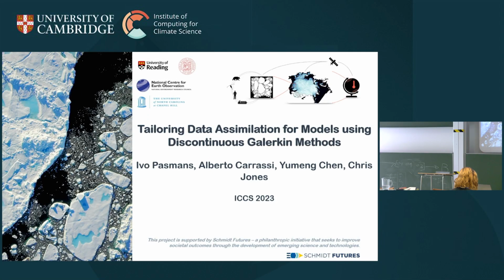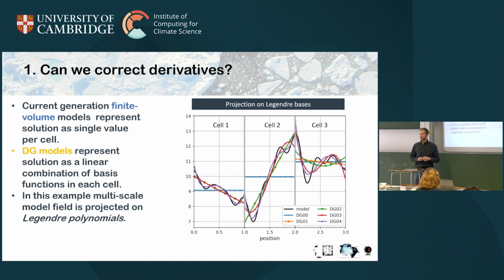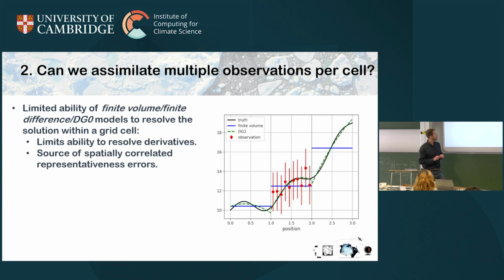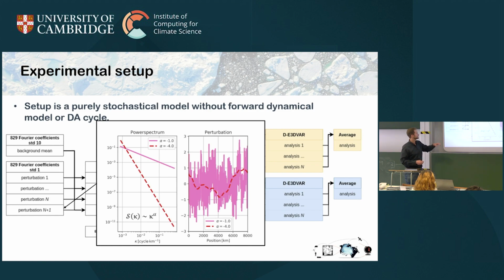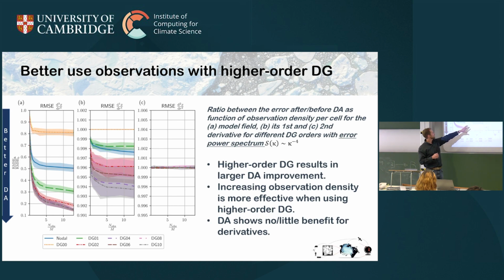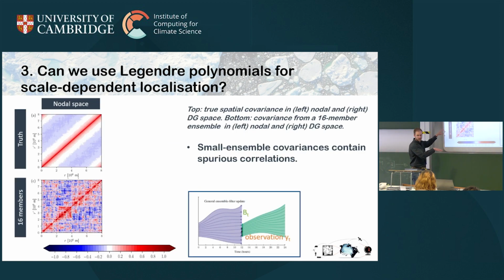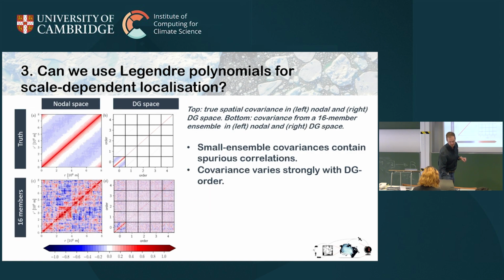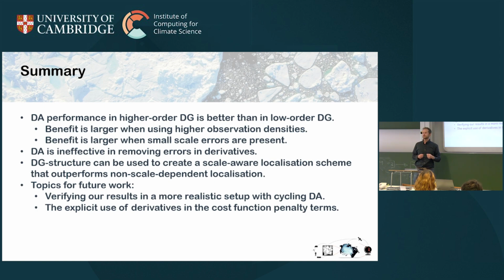Day 3 - Ivo Pasmans - 10 minute quick fire science talk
Title: Tailoring data assimilation for models using discontinuous Galerkin methods

Speaker: Ivo Pasmans

Abstract: Discontinuous Galerkin (DG) methods are rapidly gaining popularity in the geophysical community. In these methods the model solution in each grid cell is approximated as a linear combination of basis functions. Ensemble data assimilation (EnDA) aims to bring the model closer to the truth by combining it with observations using error statistics estimated from an ensemble of model runs. It is known to suffer from several well documented issues. We have tested whether the DG structure can be exploited to address the following three issues: 1) reduce the need for observation thinning, 2) reduce errors in gradients, 3) produce a more accurate localised ensemble covariance. Using an idealised test setup it is found that a strongreduction in error can be realised, especially for high DG orders. However, this does not result in a reduction of the error in the gradients. The DG basis is found to be expedient for scale-dependent localisation resulting in an ensemble covariance that is closer to the truth than one created using conventional, non-scale dependent localisation.